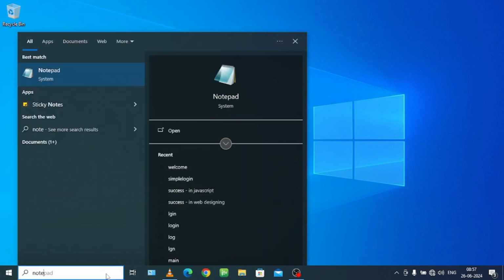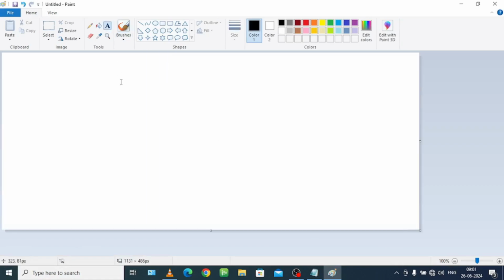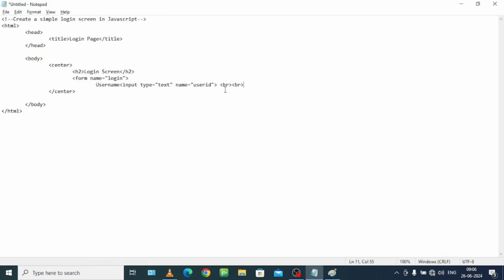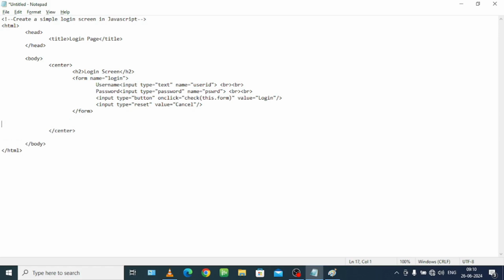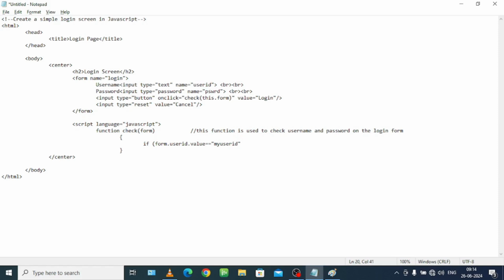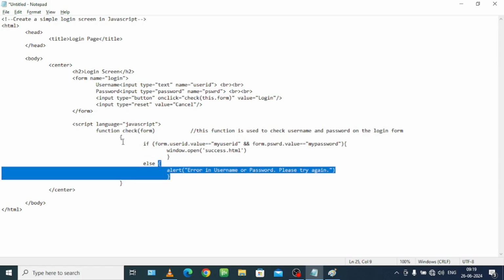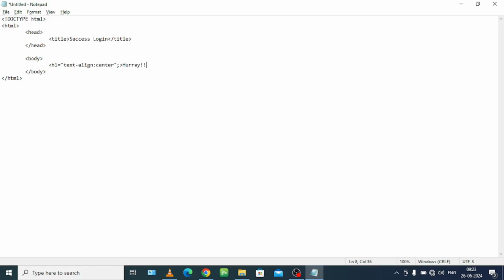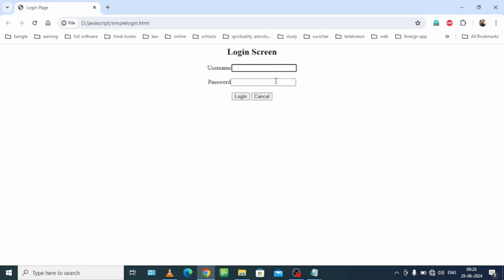Simple login screen using JavaScript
This video will show you how to create a simple login screen using Javascript. It will also validate login name and password.